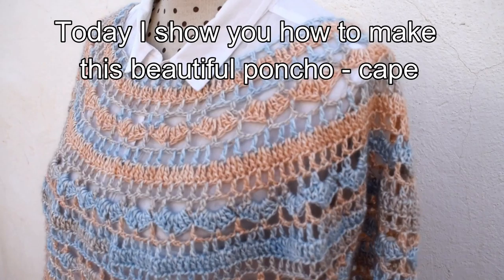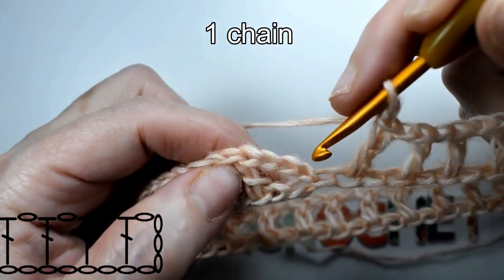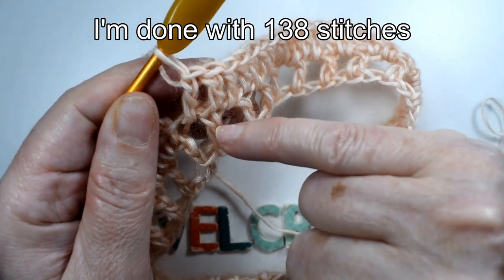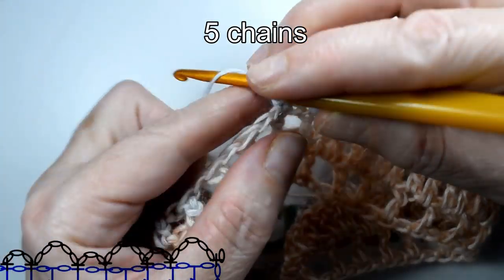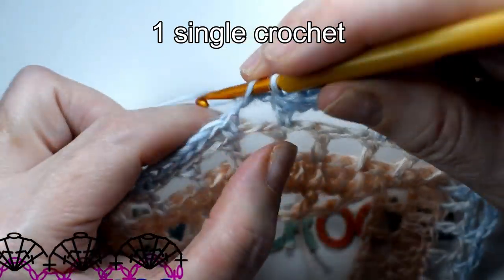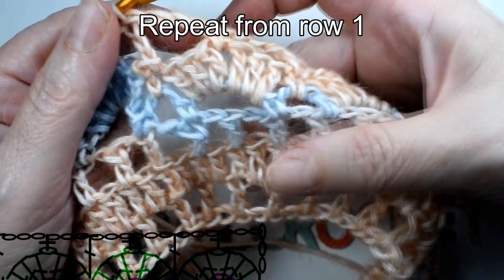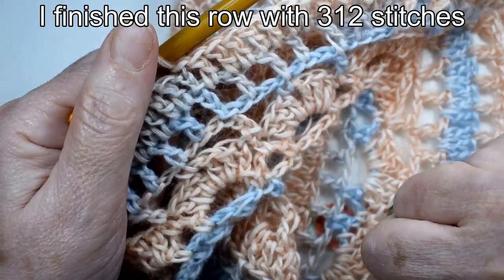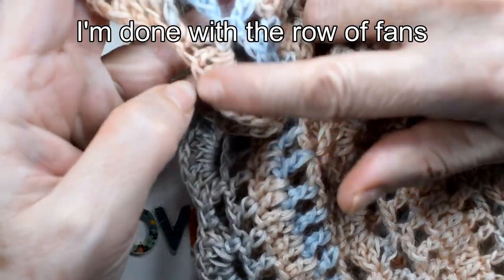Beautiful poncho cape crochet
Hello crochet friends, I'm Majovel welcome to my blog! Happy day to everyone! I hope your week goes well. A few weeks ago I brought you a very nice stitch ideal to make a cape or a poncho. I leave the link by clicking on the link in case you haven't seen it It was a very simple combo point that you really liked, in the comments many of you asked me to do a job with that nice point, so this week I bring you this nice crochet poncho or cape. I chose a multi-colored thread and it looks very cute, I hope you like it. A hug and any idea do not hesitate to leave it in the comments. This fabric with Roma wool from the brand @Iceyarns